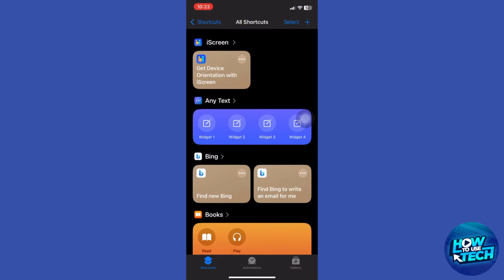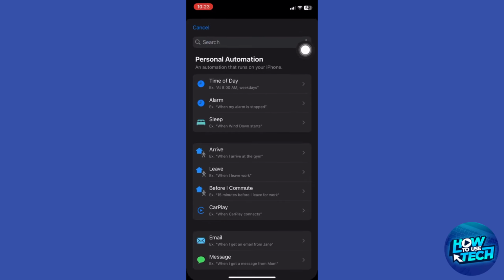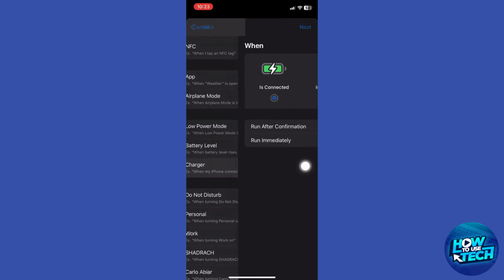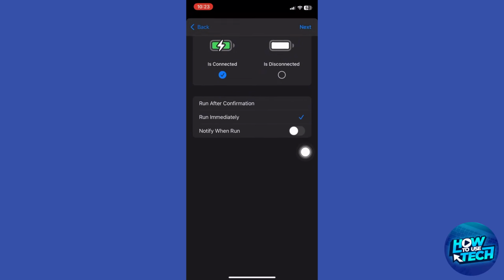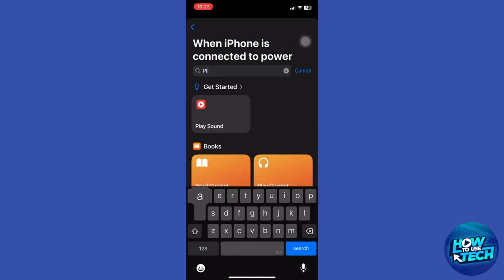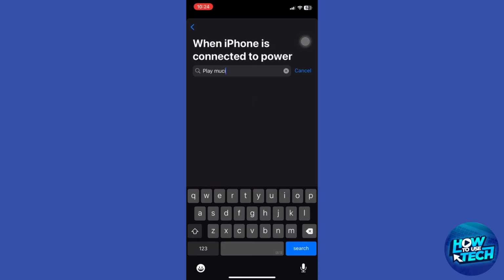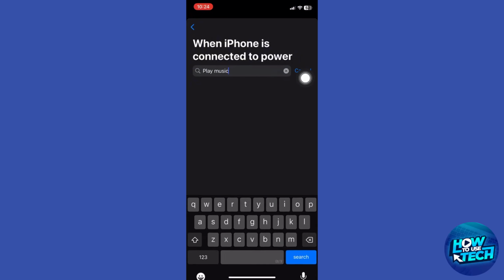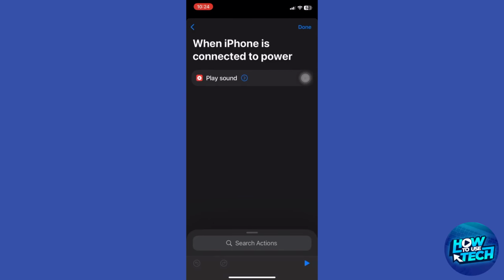How to Change Charging Sound on iPhone iOS 18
In this video , I will show you How to Change Charging Sound on iPhone iOS 18. The method is very simple and clearly described in the video.